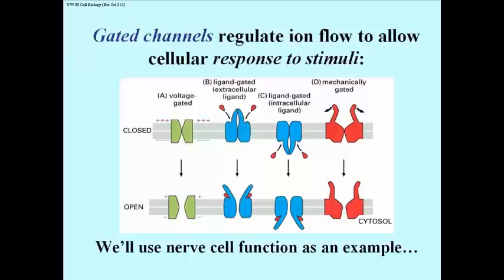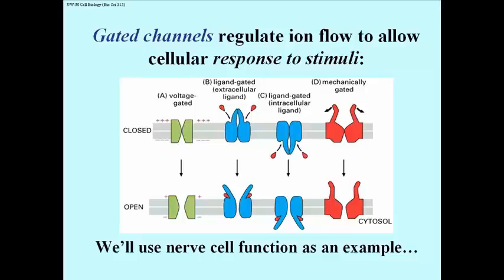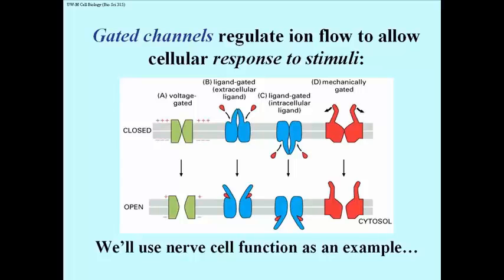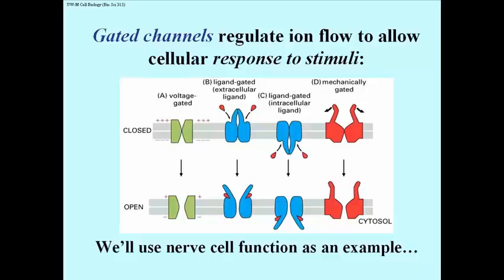300 Types of Gated Ion Channels-Illustrated